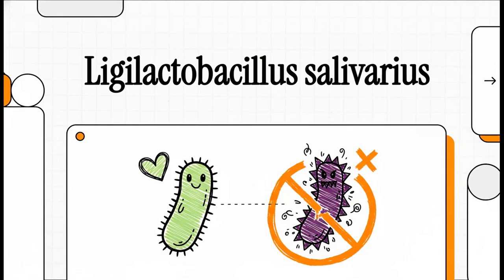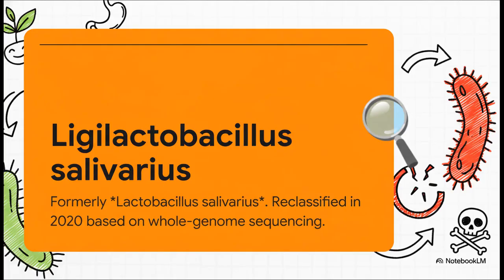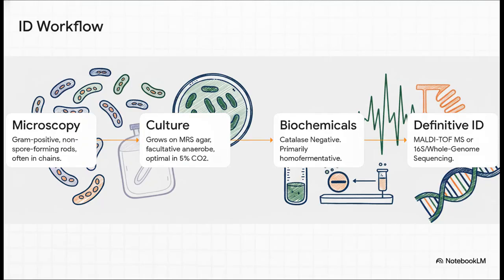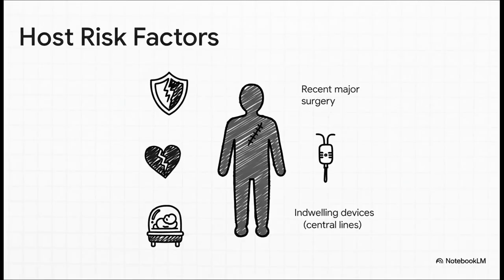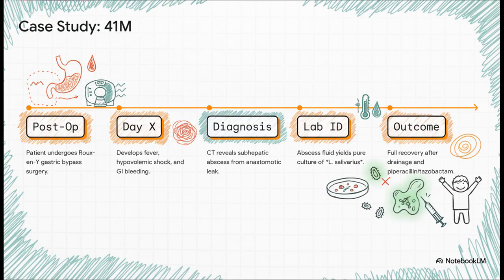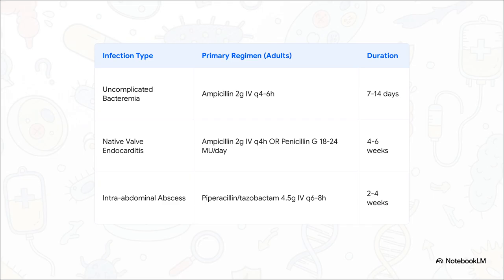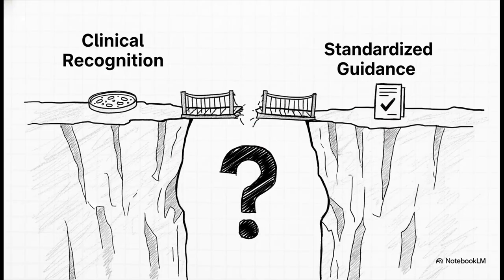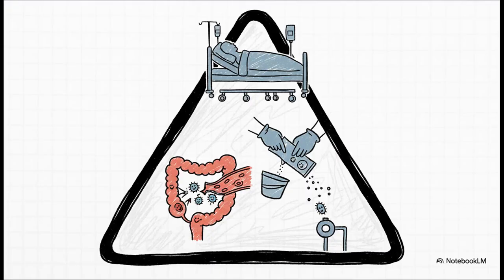Ligilactobacillus salivarius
It's a popular probiotic found in health supplements, but it's also a serious opportunistic pathogen. Ligilactobacillus salivarius (formerly Lactobacillus salivarius) is a bacterium with two faces: a common commensal and a dangerous cause of severe invasive infections like bacteremia and endocarditis in vulnerable patients.

This definitive guide is for clinicians, public health professionals, and clinical microbiologists. We explore the "probiotic to pathogen" pathway, highlighting the high-risk patients (immunocompromised, post-surgical) and the severe outcomes, including high mortality rates. We also untangle its complex "family tree," explaining the 2020 taxonomic split from Lactobacillus.

This video is a complete microbiologist's guide to identification. We cover the full lab workflow, from its Gram-positive rod appearance to the single most important diagnostic clue: its intrinsic resistance to vancomycin. We also navigate the "treatment maze," a major clinical challenge, as there are no official EUCAST or CLSI breakpoints for this organism. Finally, we address the critical iatrogenic threat and the need for strict aseptic handling protocols when administering probiotics in a hospital setting.

Timestamps: 00:00 - Introduction: The Probiotic Pathogen 01:09 - Chapter 1: A Bacterium's Two Faces 01:42 - Chapter 2: Untangling the Family Tree (Taxonomy) 02:38 - Chapter 3: Commensal to Pathogen (When Good Bugs Go Bad) 04:00 - Chapter 4: Microbiologist's Guide (Lab Diagnostics) 05:33 - Chapter 5: Navigating Treatment (The Treatment Maze) 07:01 - Chapter 6: Probiotics & Hospital Safety

What is your hospital's policy on administering probiotics to ICU or immunocompromised patients? Share your thoughts and experiences in the comments below.